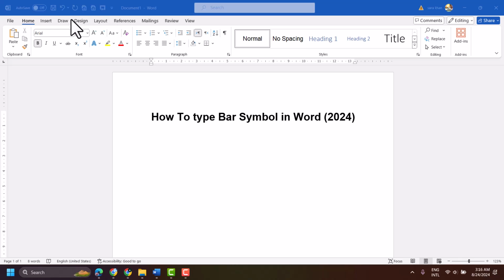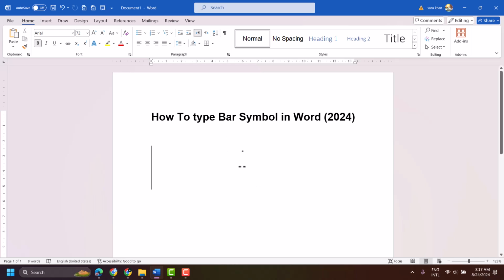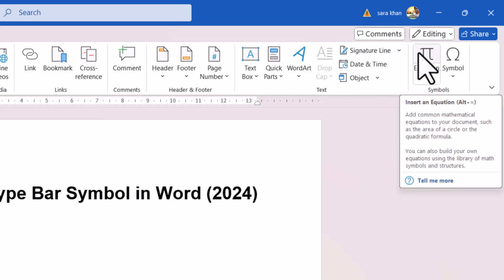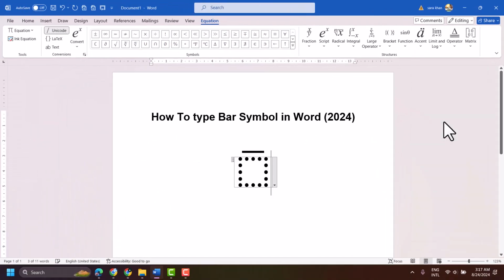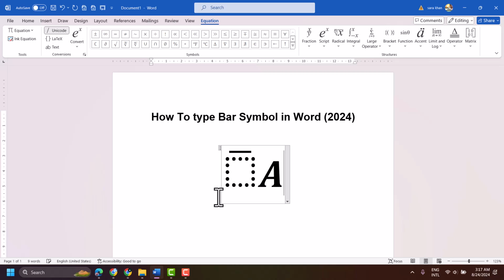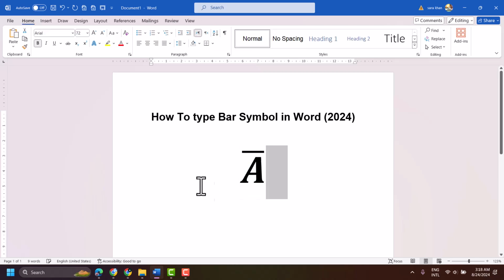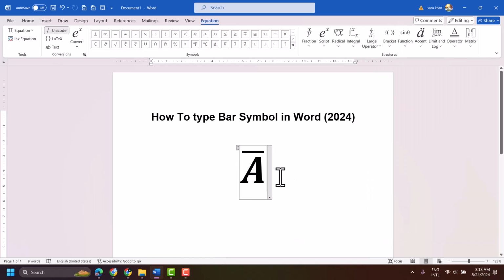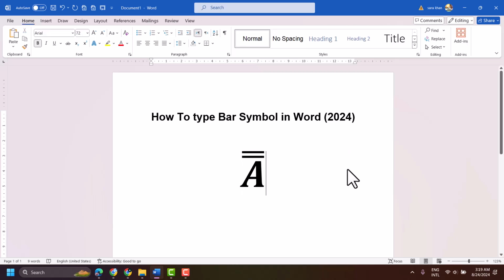How To type Bar Symbol in Word [2024]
Learn how to type the bar symbol in Word with this easy tutorial. Master this simple technique in just a few steps!